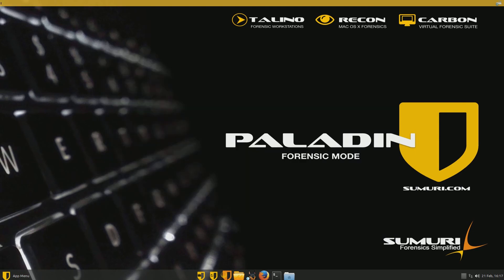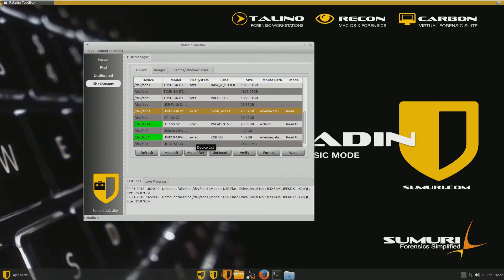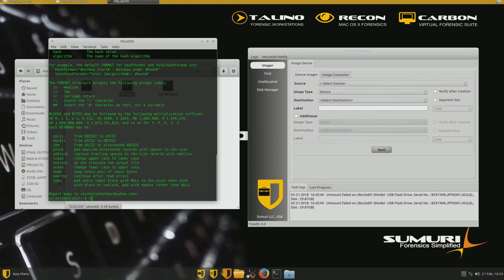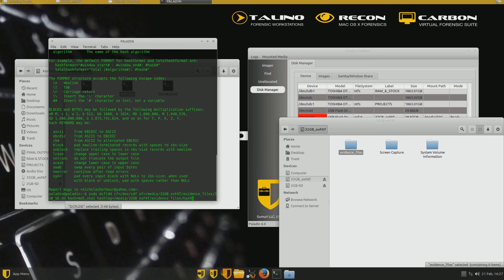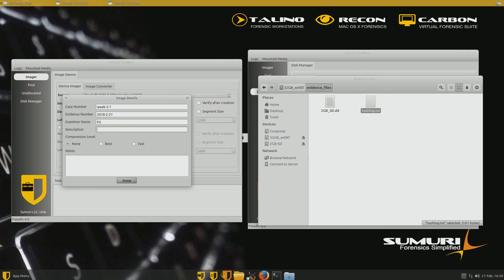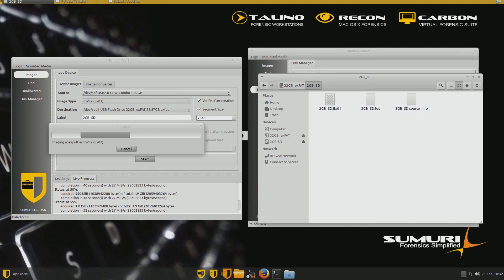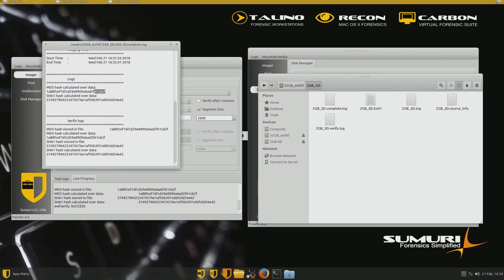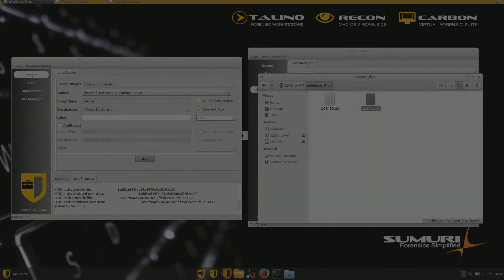Using LInux DD to Image a Disk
Use dcfldd to image a disk and verify with md5 and sha1 hash.  Then use another imaging tool (in this case, I used Paladin (Linux) Toolbox to image and verify the same drive.